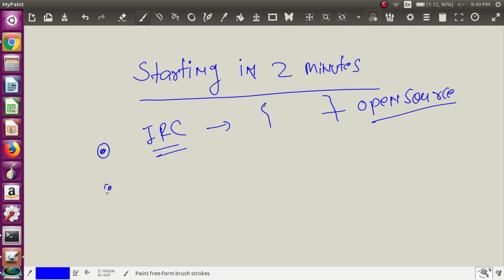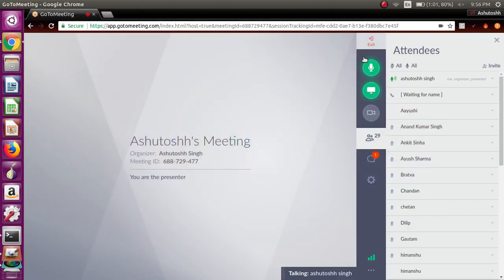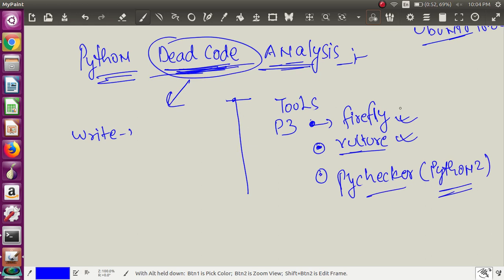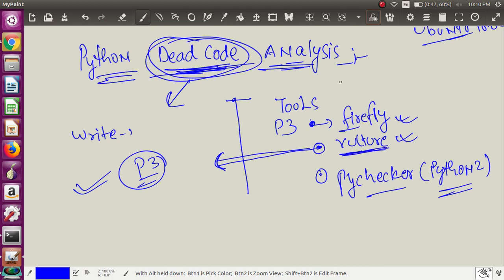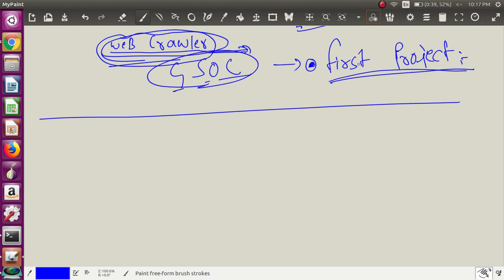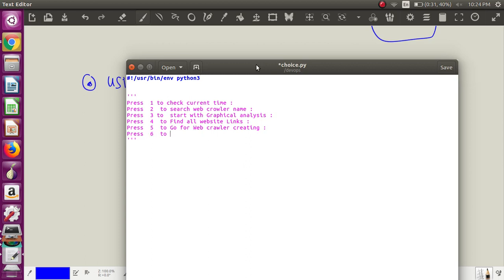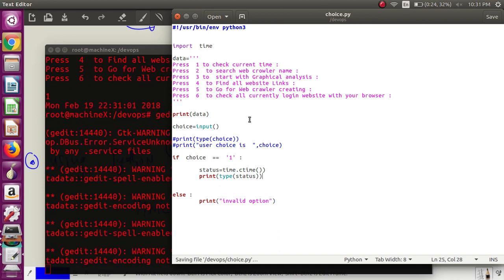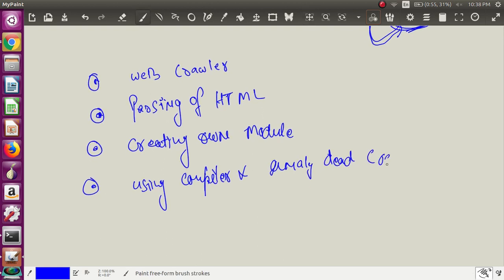python2 session : dead code and conditional statements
conditional statements , dead code analysis using , vulture